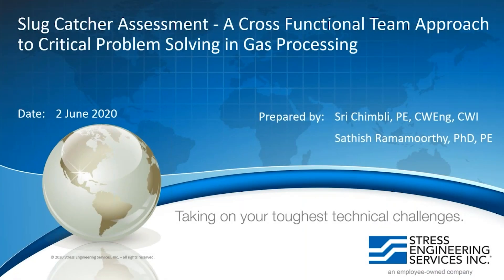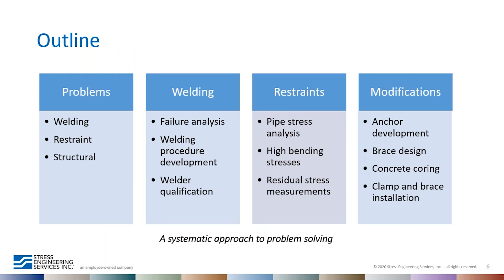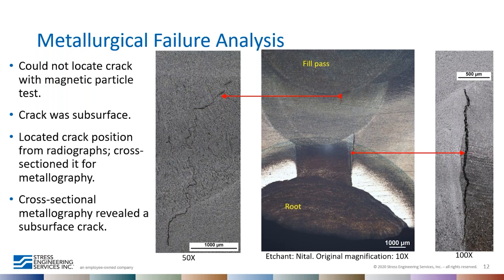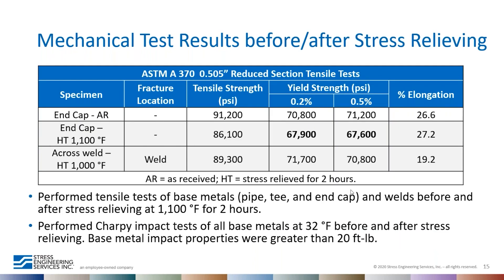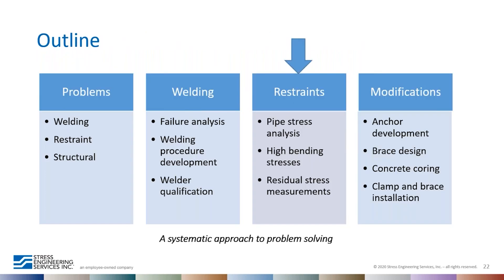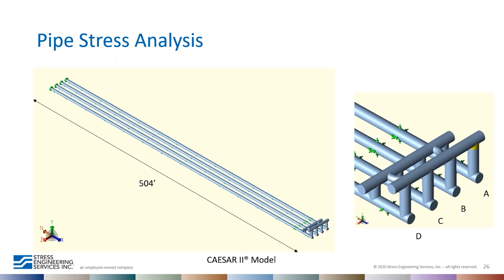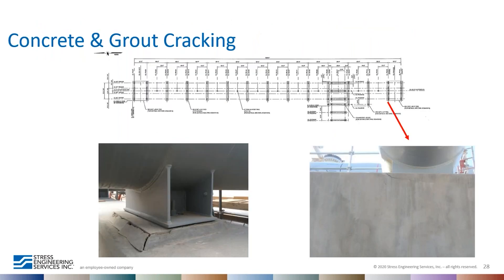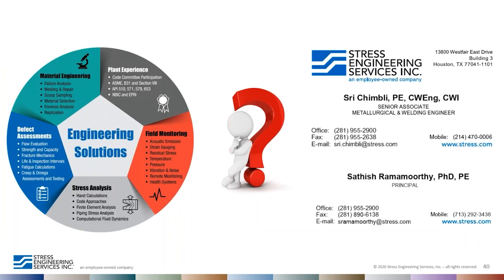Slug Catcher Assessment – An Approach to Critical Problem Solving in Gas Processing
This presentation covers an assessment that was performed to solve a problem associated with the installation and design of a slug catcher in a gas processing facility. A critical weld failed during the initial hydrotest of a 4,000-bbl slug catcher.